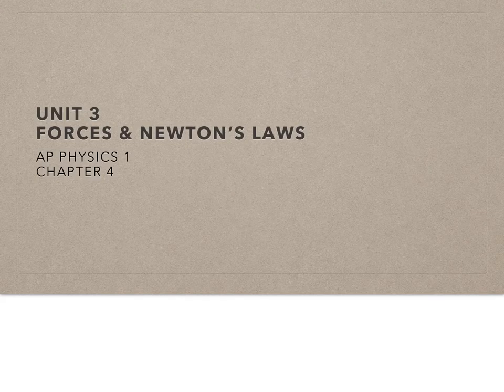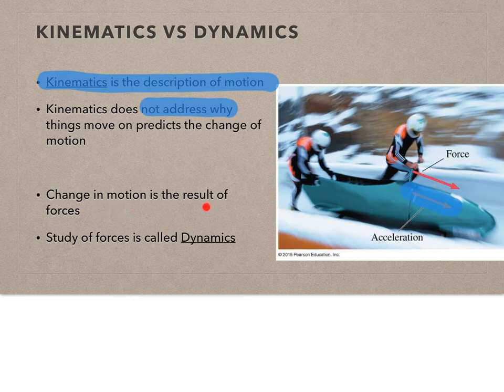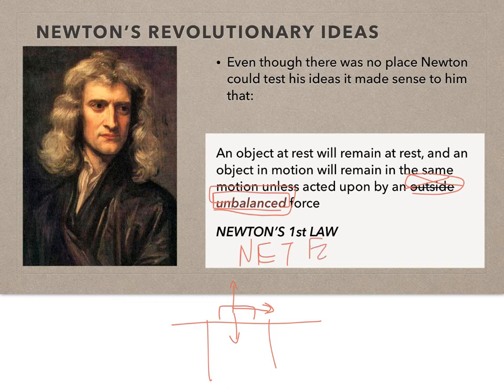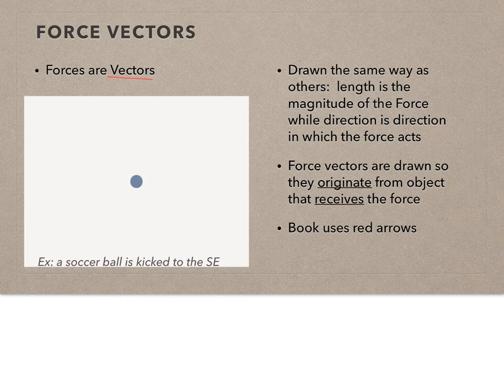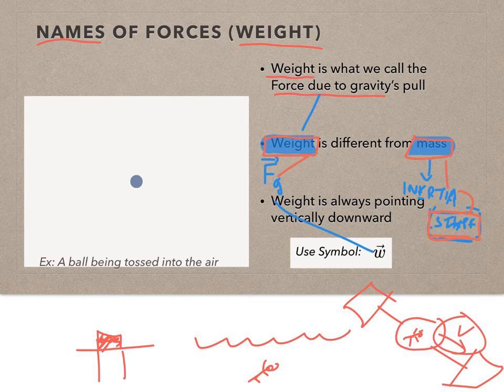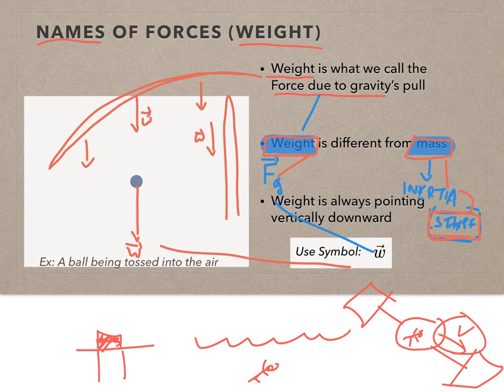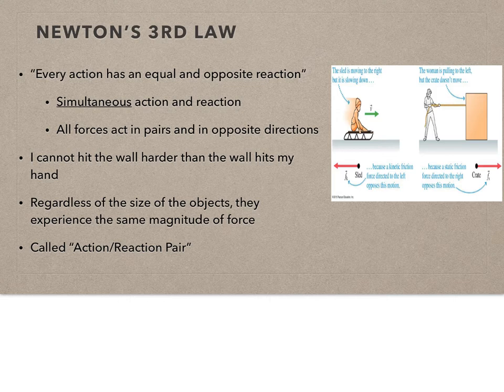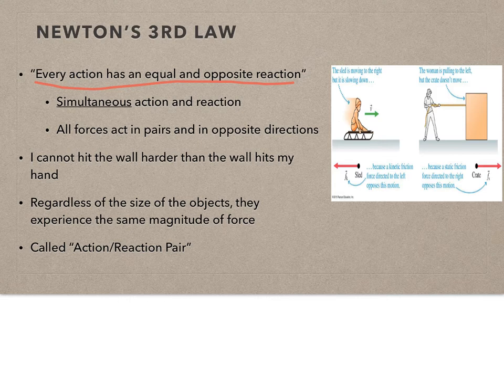Ch4 Forces & Newton's Laws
Concepts related to forces and Newton's Laws.